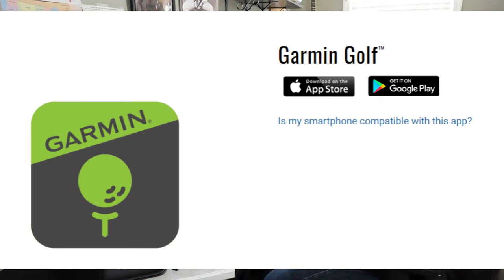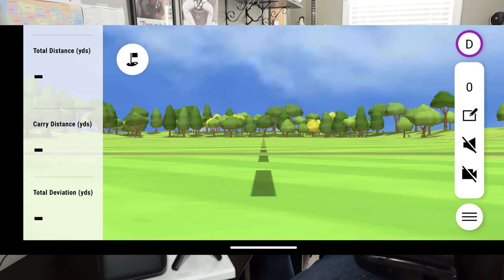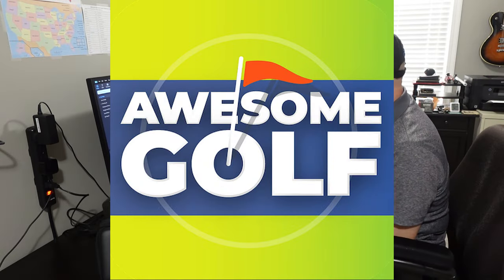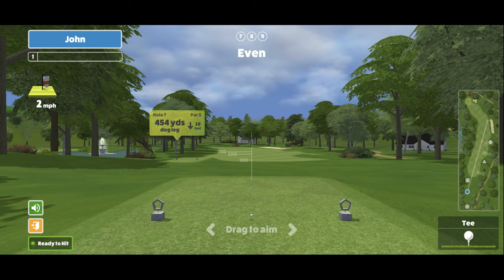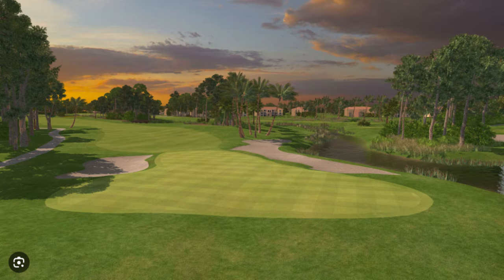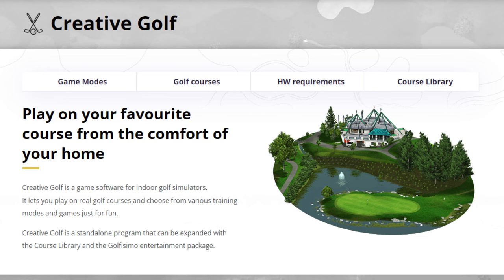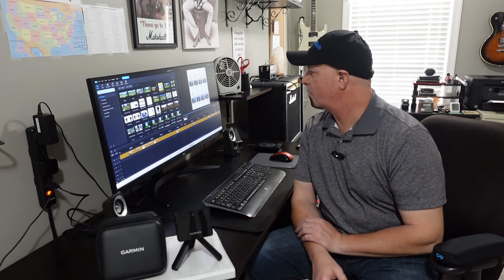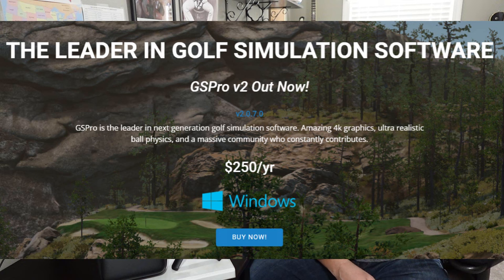Garmin R10 SOFTWARE OPTIONS and Cost!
Garmin R10 SOFTWARE OPTIONS and Cost. I break down all of the current software options and cost for the Garmin Approach R10. These prices can and will change. 😀Enjoy...cheers

Check this out! Roxor Golf Control Box